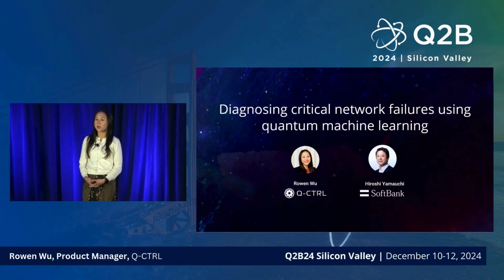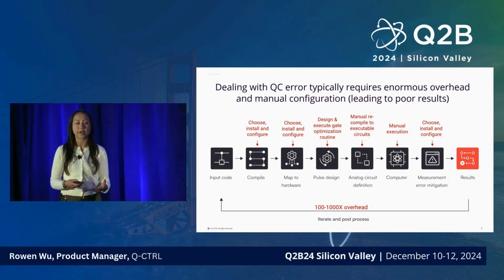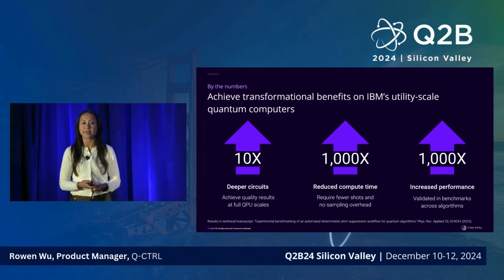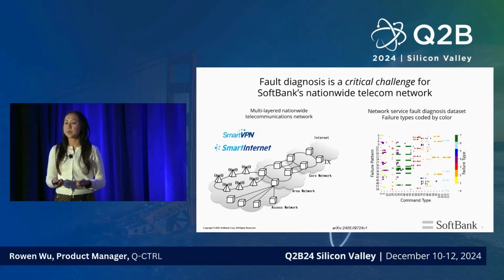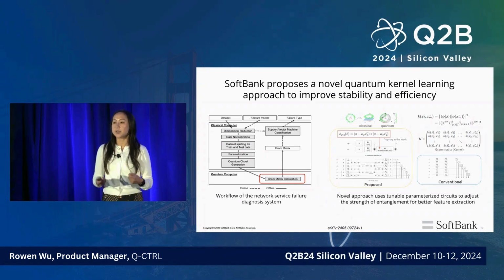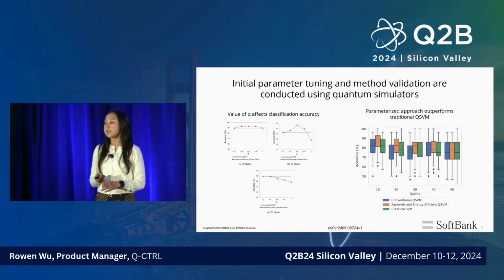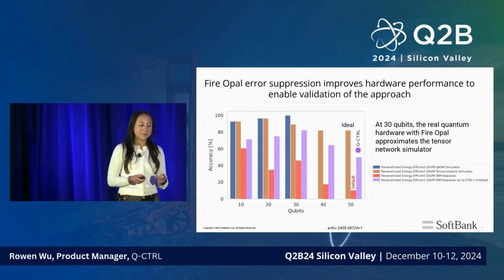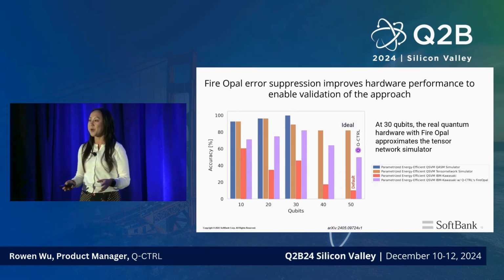Diagnosing critical network failures using quantum machine learning | Rowen Wu on behalf of SoftBank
In a world with high-capacity and low-latency networks, the ability to efficiently handle huge volumes of data is critical to preventing service disruptions. As demands for communication services have exploded, the complexity of diagnostic schemes has similarly increased, prompting research into approaches using classical and quantum machine learning. This study, conducted by SoftBank Group Corp., demonstrates a novel approach to quantum kernel learning for fault diagnosis using Q-CTRL's Fire Opal error suppression to enable practical performance on IBM Quantum hardware.